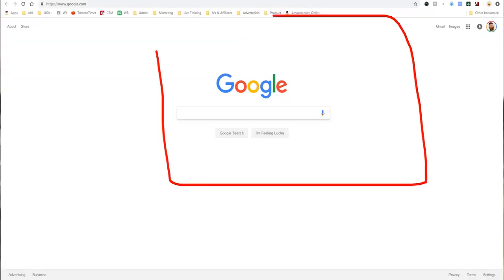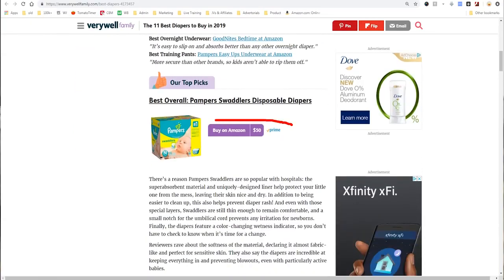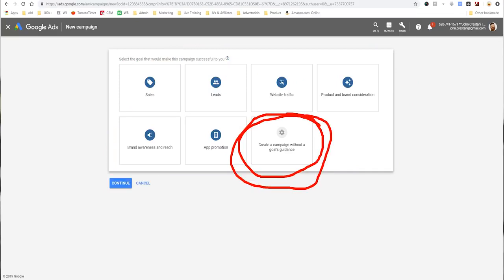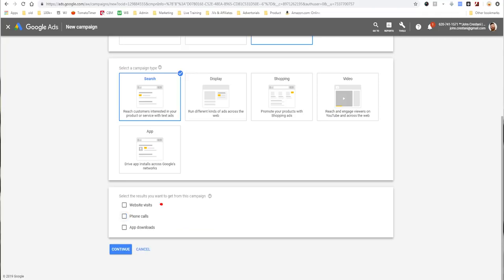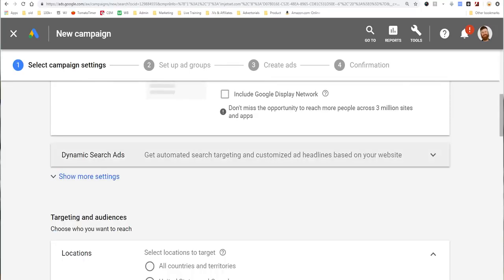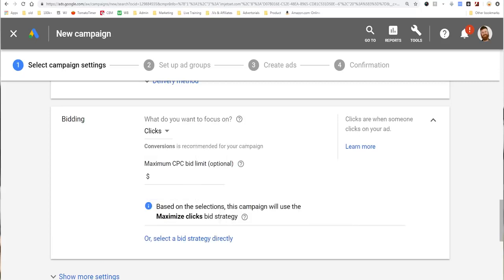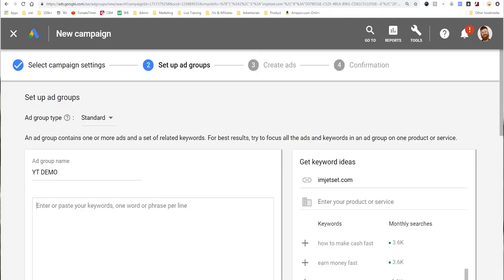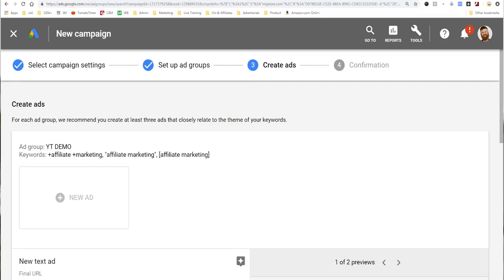How Google Ads Work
You've probably heard of Google Ads and wonder how it works. I've been managing ads since 2009 and I find it exciting to share with you what it's all about and how you can use it to benefit your business.

John Crestani

I hang with my family and travel the world thanks to passive income from my internet businesses. If you want to learn how I make my money watch this training,